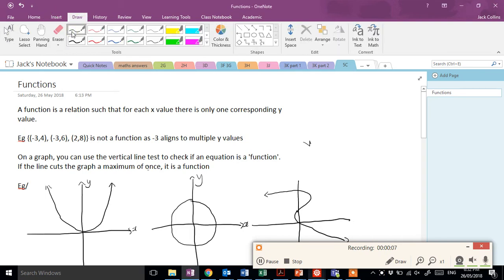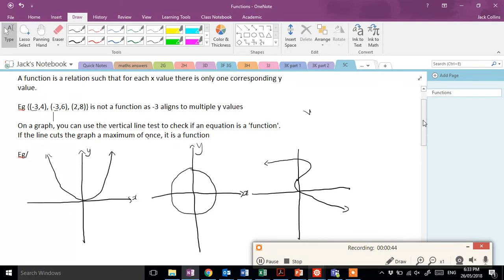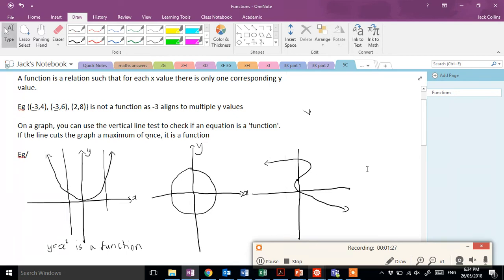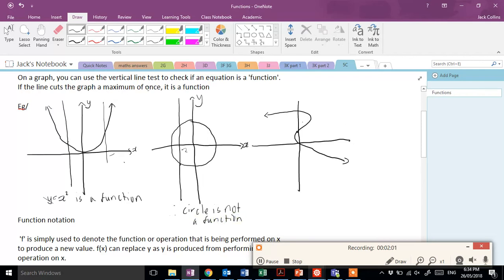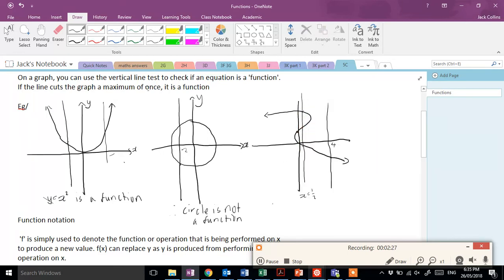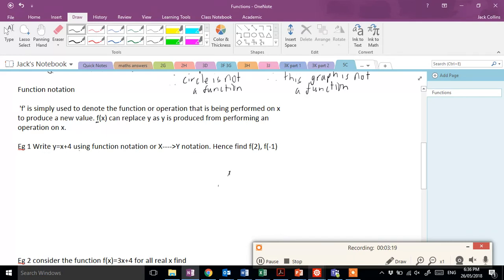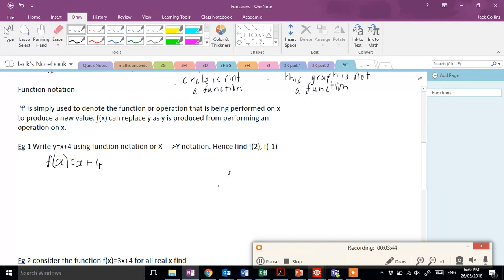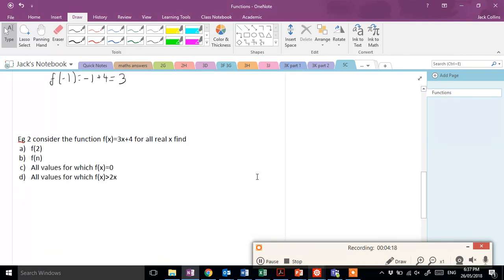ex5C part 1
Complete 5C 1, 2 first column, 3 first column, 4, 5, 6,7,9,10,13